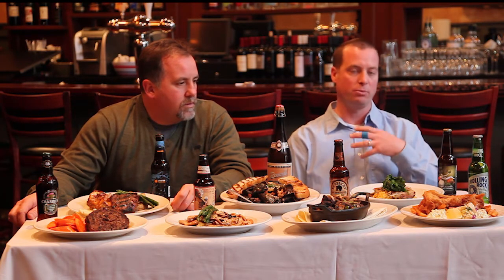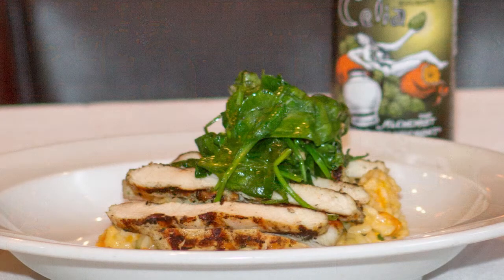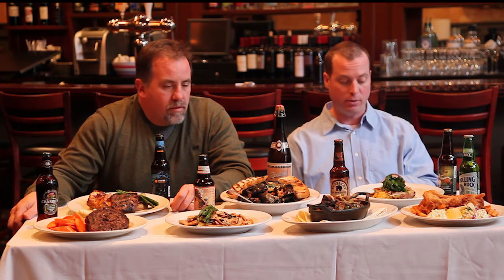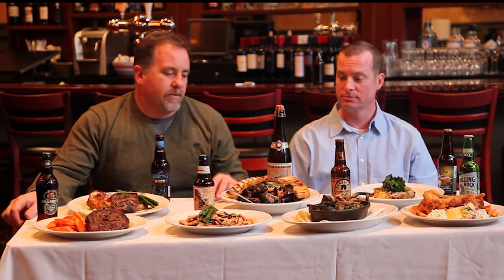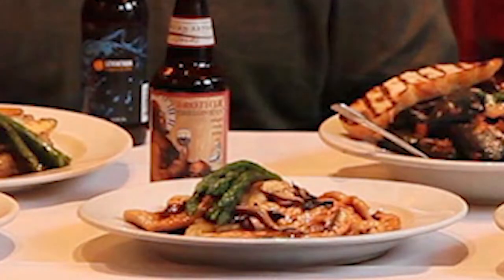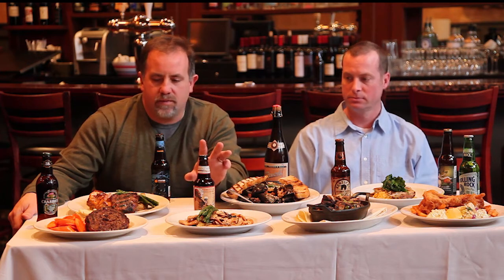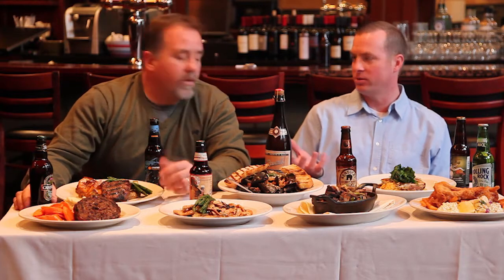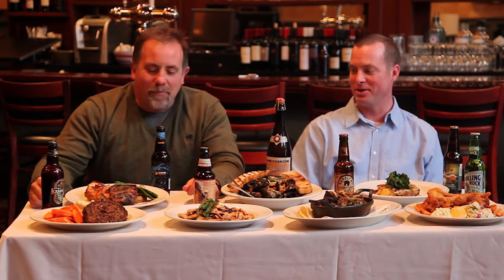Stars 24th Anniversary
Stars on HIngham Harbor is celebrating its 24th Anniversary. Stars On Tap has some fantastic beer pairings for the 2 for $24 Birthday Specials